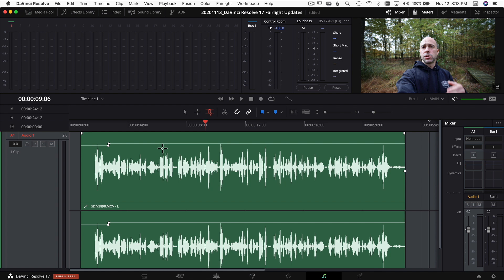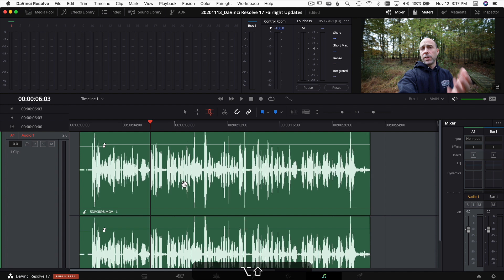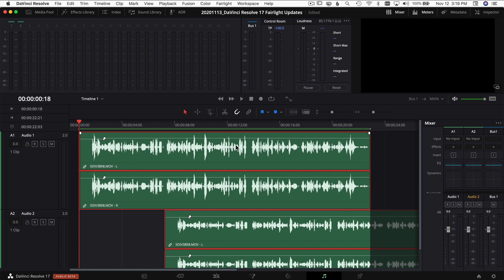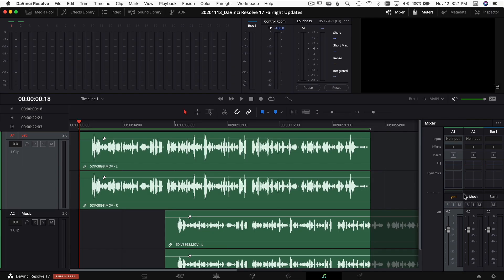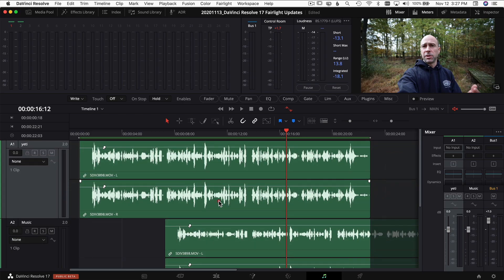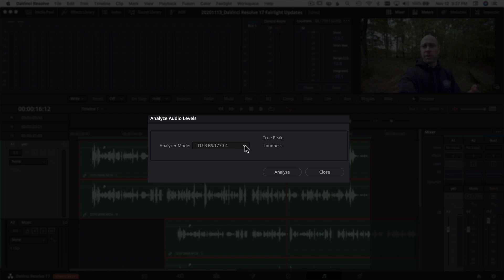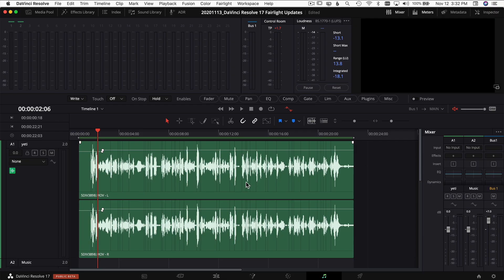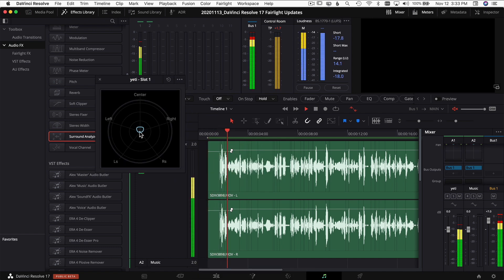DaVinci Resolve 17 FAIRLIGHT Updates! | New Audio Features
DaVinci Resolve 17 FAIRLIGHT had some awesome new audio updates in it!  In this video I'm going to show you some of these awesome new tools and features.  If you love some good audio like me, you are going to want to check out what Fairlight has to offer here in DaVinci Resolve 17!
 Contents:
0:00 Intro
1:43  Edit Selection Mode Tool
2:57  New Way to SOLO Tracks
3:50  Zoom in/out on Waveforms
4:45  Inspector Updates
5:24  Link Audio Clips
6:03  Rename Tracks in Mixer
6:30  Loudness - Relative vs Absolute
9:18  Measure Offline Loudness
10:13  Transient Detection
12:31  Surround Analyzer Effect
13:29  New Bus Setup
15:19  Sidechain Bus

Samsung T5 SSD:
500 GB (Amazon)
1 TB (Amazon)
2 TB (Amazon)